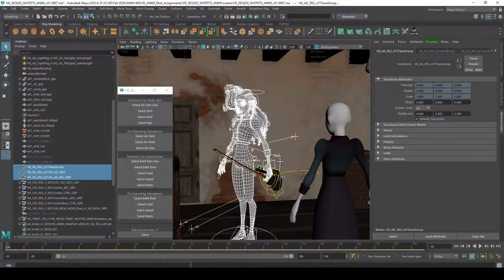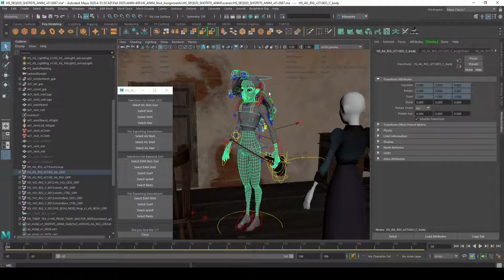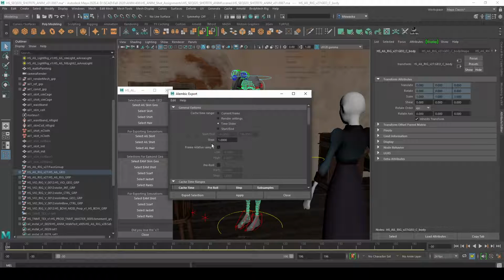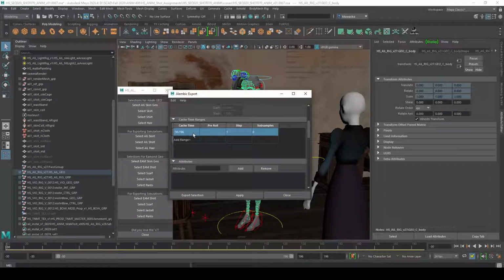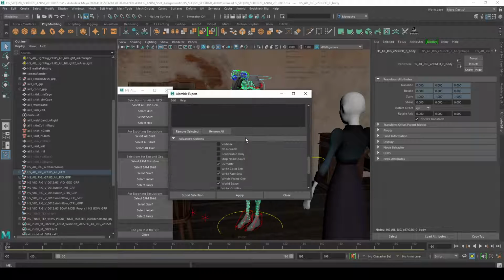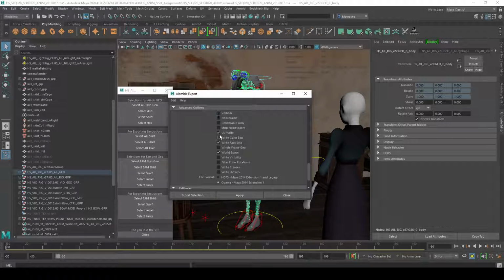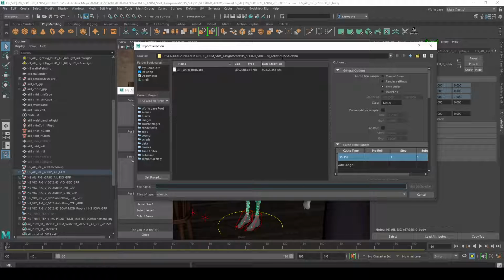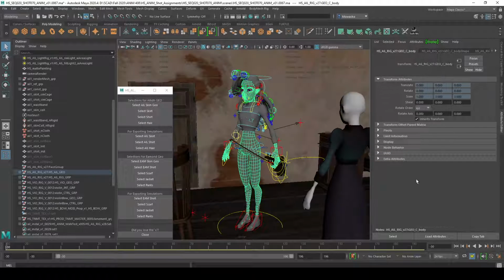Alembic Exporting - Animators and Tips For Sim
How to use Hs_AlemEX when exporting your alembics!